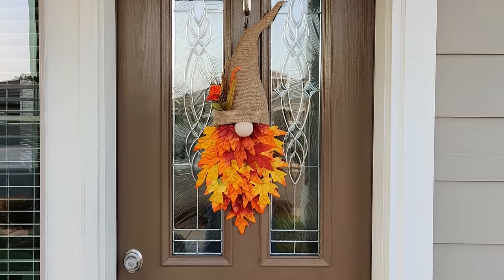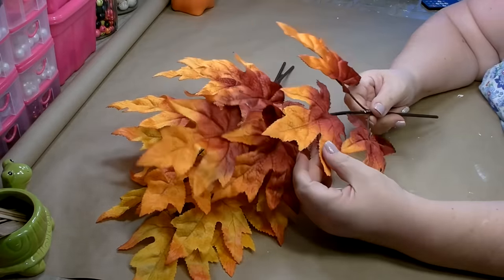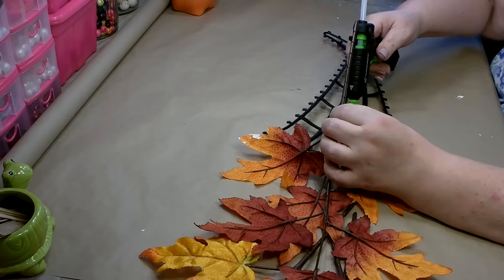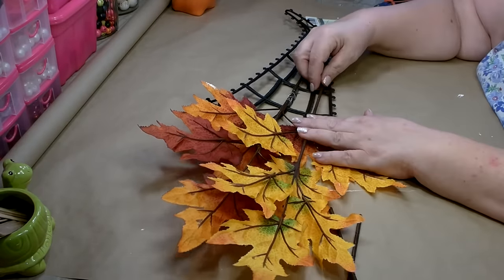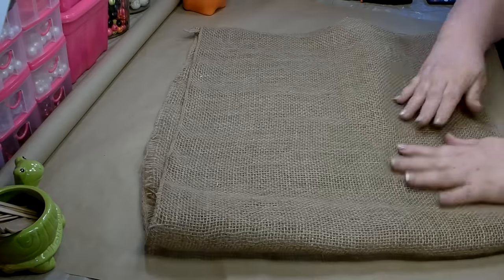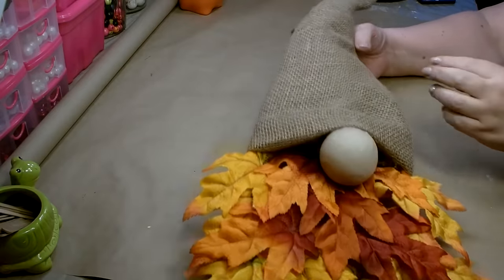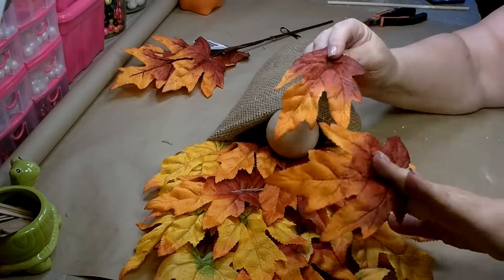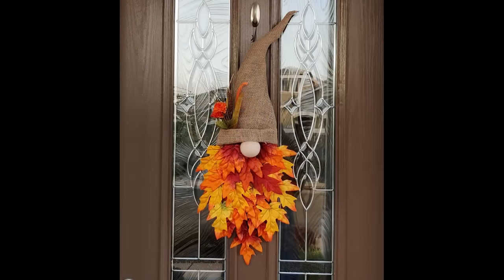Fall Gnome Wreath DIY ~ Dollar Tree DIY ~ Original Creator of Fall Gnome ~ Gnome Wreath Series #2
Good morning! I have a fabulous crafting adventure for you today! I will be sharing with you how to make this adorable fall Gnome Wreath! I had so much fun putting together all the details of this fall Gnome. He is perfect to hang on your wall or door. He is rather slim and might be a good fit for in between a storm door and your front door. Gnomes have been so popular lately and I can see why, this fall Gnome will win everyone over. Let me show you how to make this Fall Gnome Wreath DIY.

Preparing the frame 0:50
Attaching the leaves 3:14
Wrapping the hat 8:01

Tools:
Glue gun & glue sticks, wire cutters, scissors, floral wire
Materials:
Dollar Tree ~ 1 tinsel witch hat, 1 3pkg foam balls, 5 stems of leaves, 1 stem wheat, 1 stem mini mum
Walmart ~ Burlap
Other ~ 1 nylon knee high